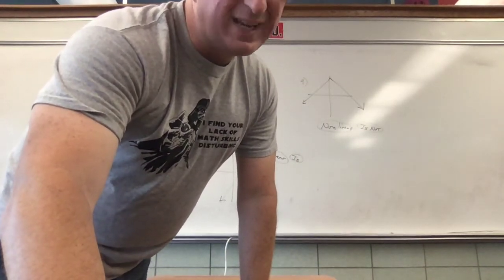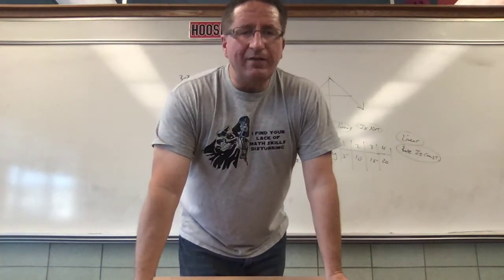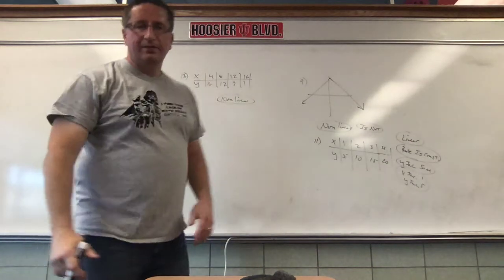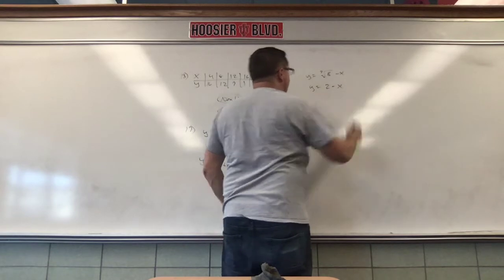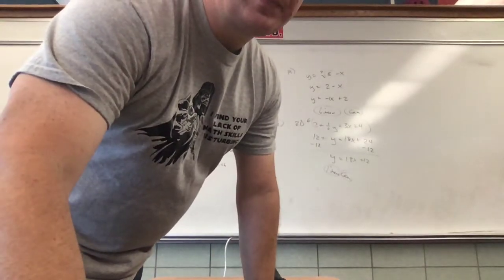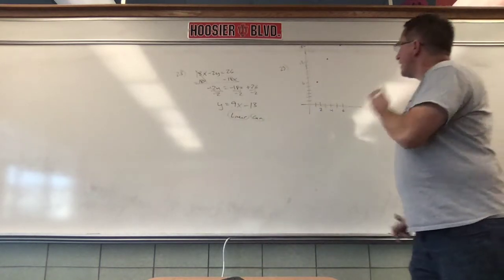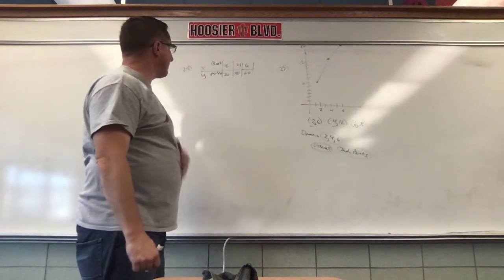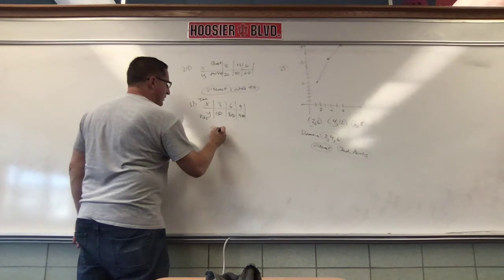11:10:20 Algebra lecture section 3 2